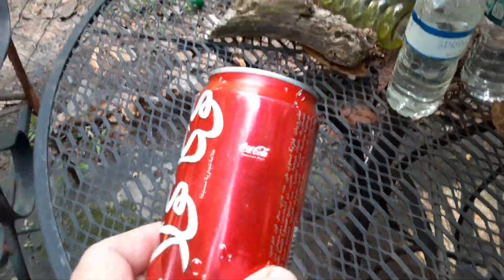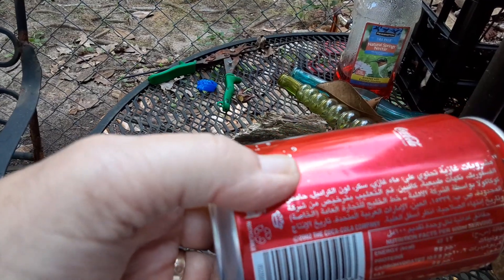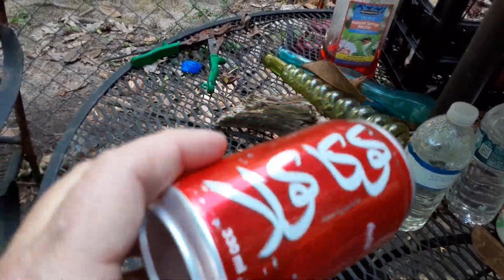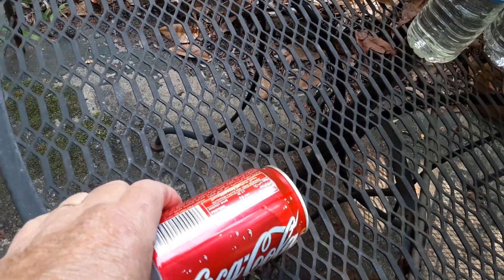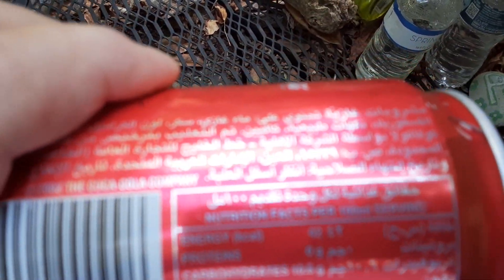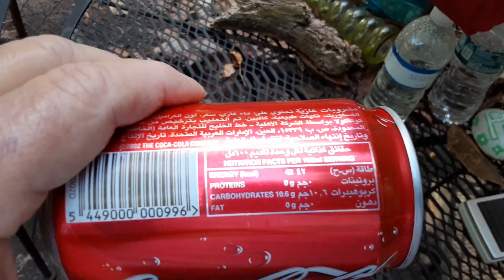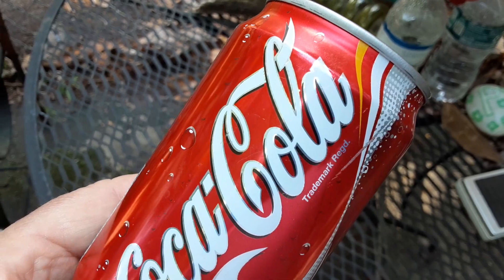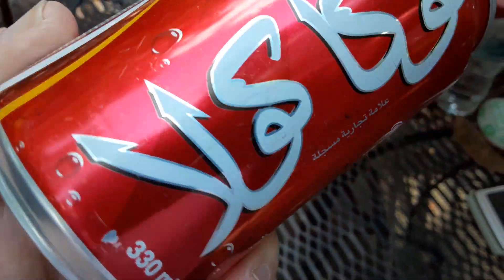Coca-cola can from Egypt. Junkin find